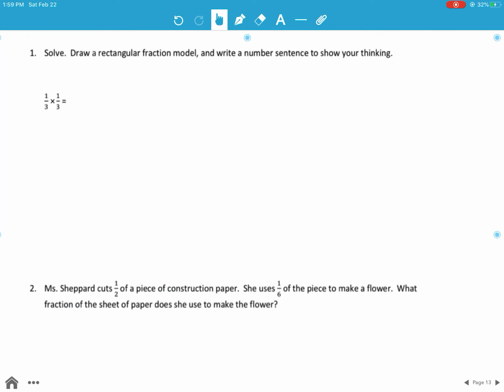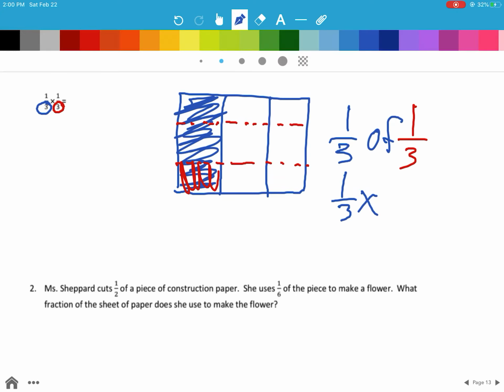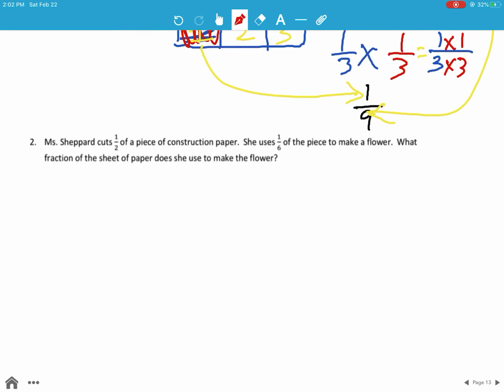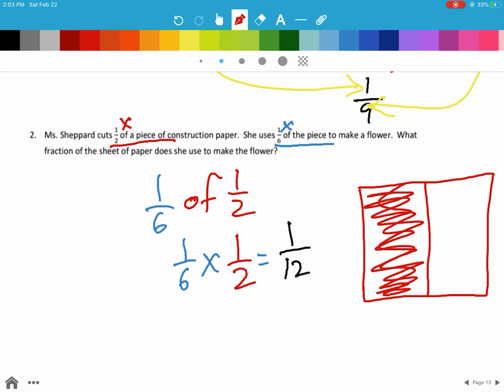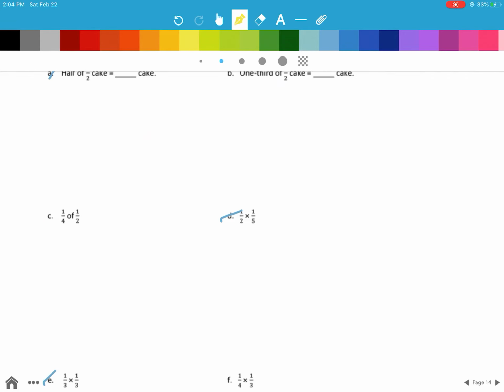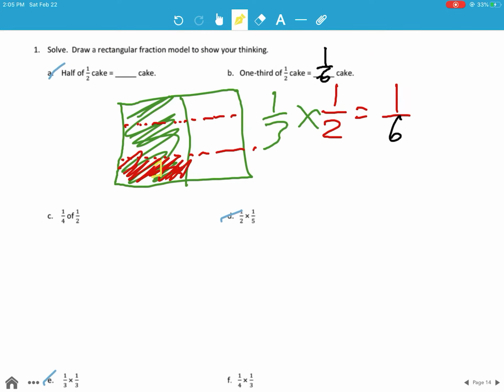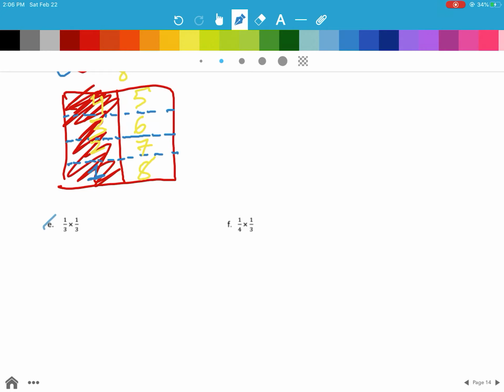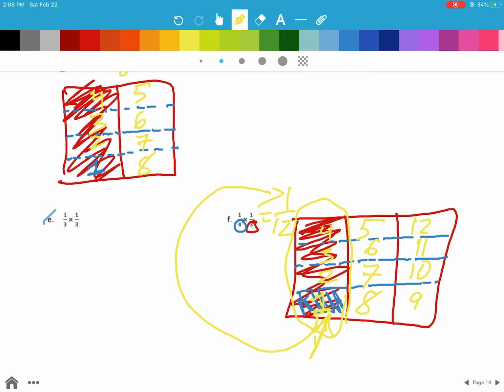Module 4 Lesson 13 Homework Help 5th